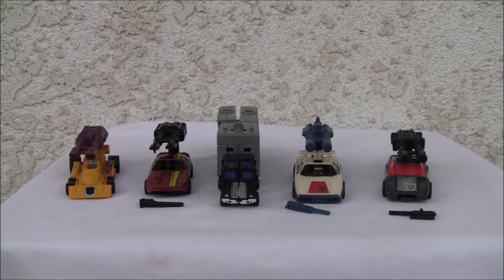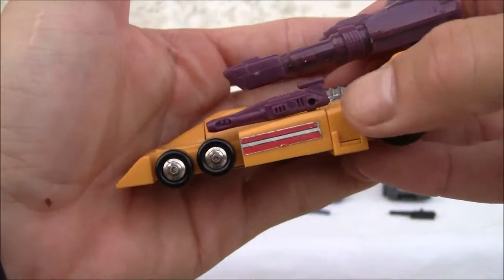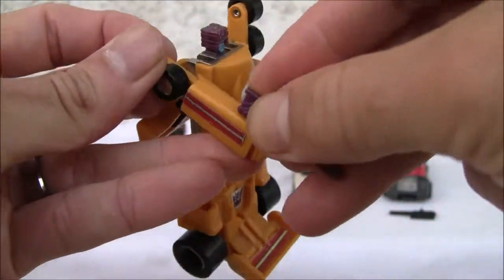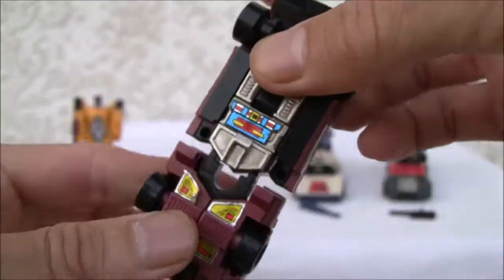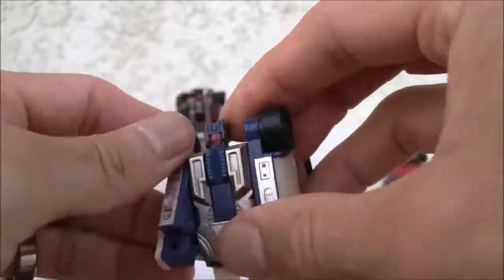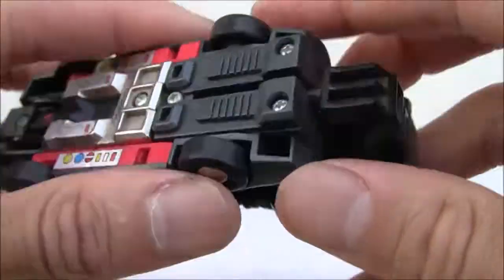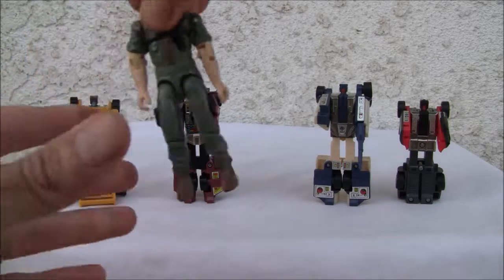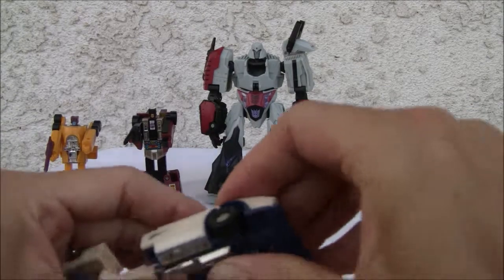Transformers G1 Stunticons: Drag Strip, Dead End, Breakdown, and Wildrider.